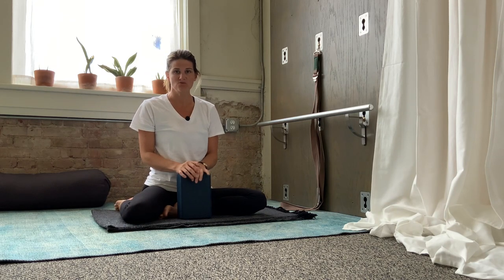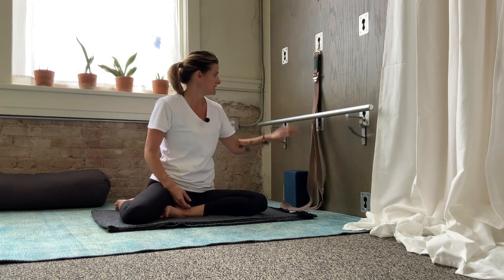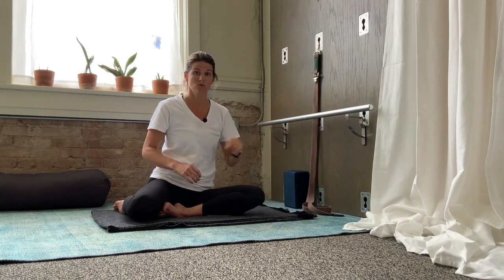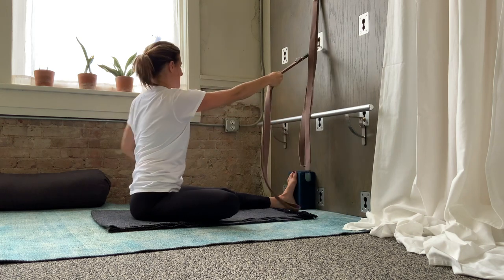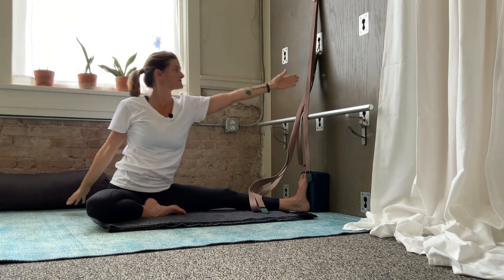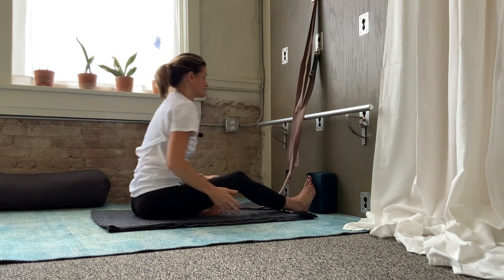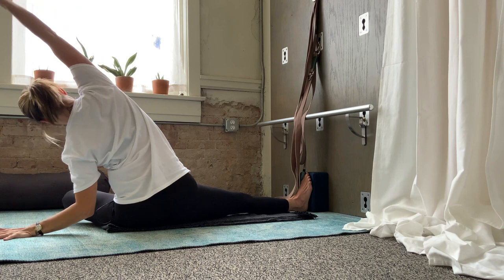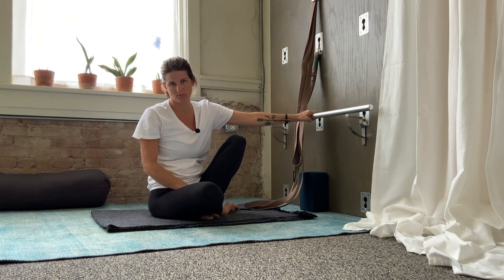Yoga Wall Demo B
Working with a different approach but gives the same as Demo A